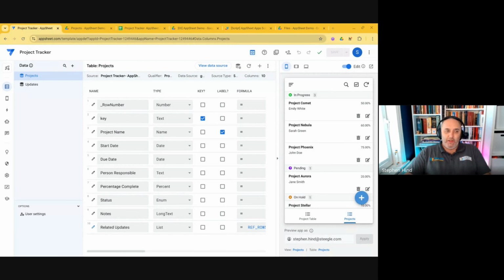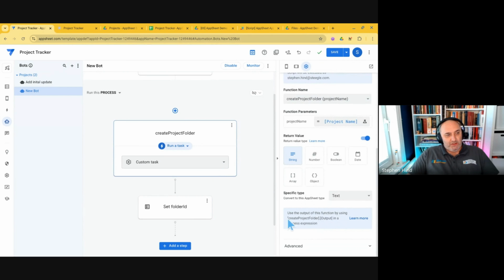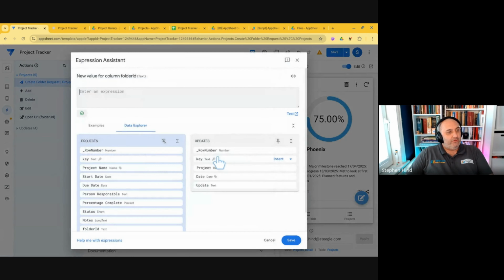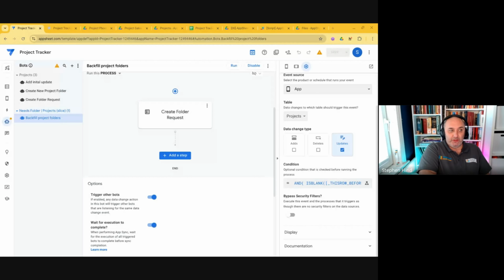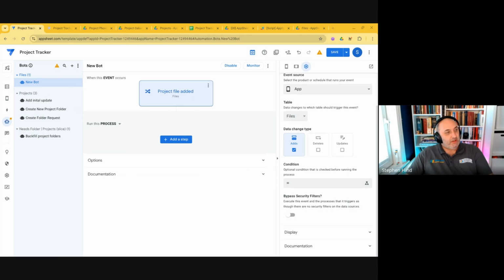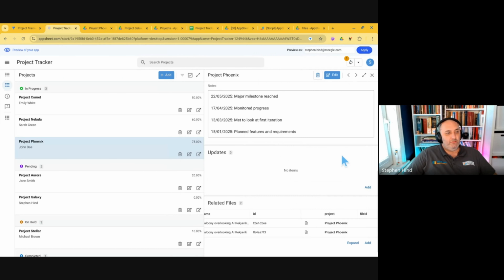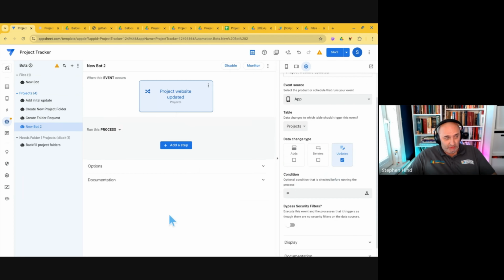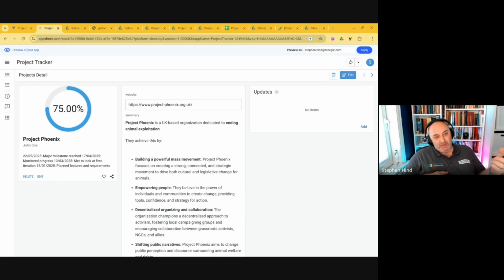Google Workspace Community Hangout: Using App Script with AppSheet- Going Beyond No Code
Through a series of practical, live demos, Stephen will show you how to:

-Interact with Google Drive to find files uploaded in AppSheet and move or share them seamlessly.
-Extend your app’s power by using Apps Script to talk to APIs, from integrating with Gemini for summaries to triggering workflows in other AppSheet apps.
-Combine AppSheet and Apps Script to fill the gaps and create solutions tailored to real-world business challenges.

This session is ideal for admins, developers, and problem-solvers who want to push beyond the limits of no-code tools and see how lightweight scripting can make Google Workspace truly work for them.

If you’ve ever hit a wall with “drag and drop” app building, this is your chance to see how Apps Script can take you further.